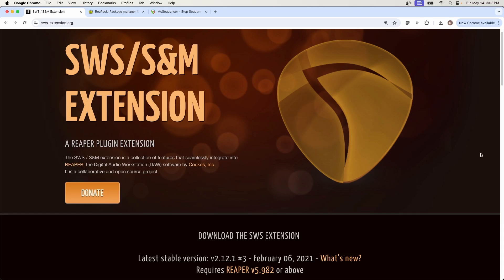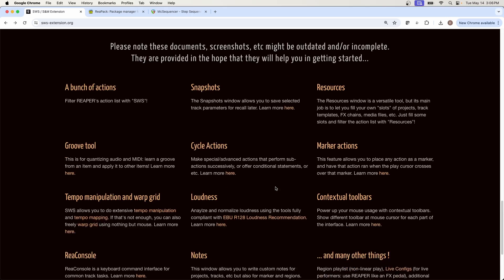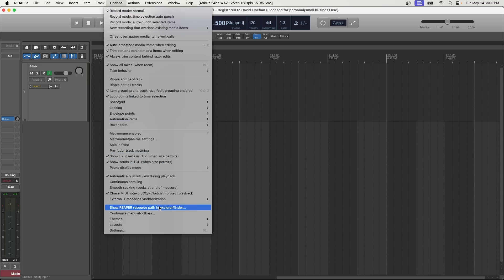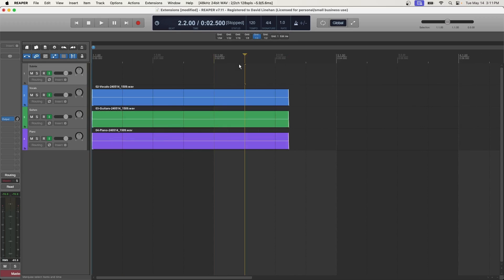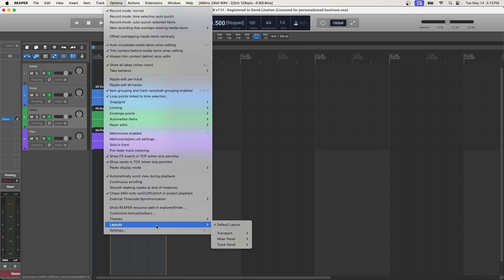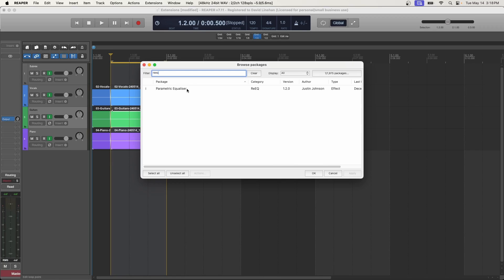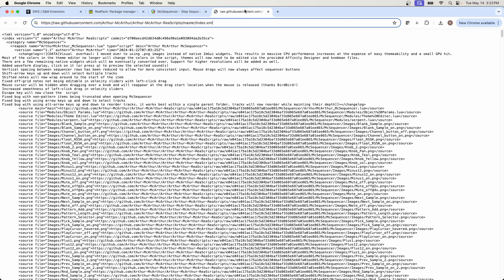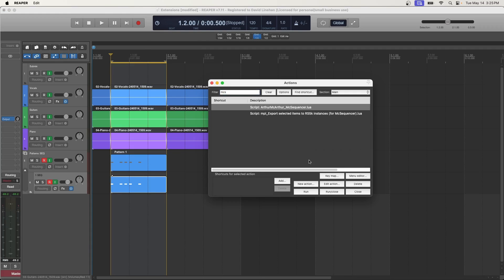The Ultimate Guide to SWS Extensions and ReaPack | Thousands of REAPER Actions, FX, and Tools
About:

Join me for a comprehensive introduction to the FREE SWS / S&M Extension as well as the ReaPack package manager, and the limitless potential that they give you in terms of additional tools, actions, and enhanced customization for your REAPER experience.

In this video, we’ll discuss what SWS Extension and ReaPack are, as well as how to install them. We'll demo a few tools from each to get our feet wet. For ReaPack, we'll discuss how to import repositories so that you can install even more packages than what comes by default.If you thought REAPER was a beast on its own, just wait to have your breath taken away by the world of third party extensions. You do not want to miss this video!

⏰ Timestamps ⏰

0:00 Introduction
0:50 Intro to the SWS / S&M Extension
2:29 Downloading and Installing SWS Extension
4:21 SWS Options Example
5:14 SWS Extension Scripts (Actions) Example
6:34 Intro to ReaPack
7:21 Installing ReaPack
10:16 Installing ReaPack Packages
11:19 Importing ReaPack Repositories
13:38  Warnings